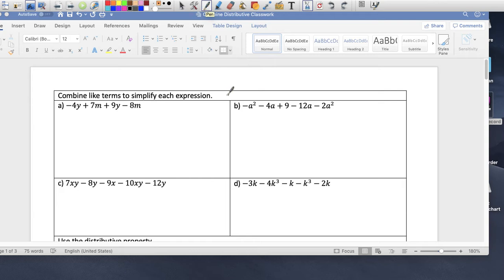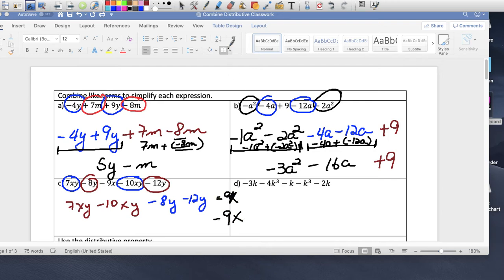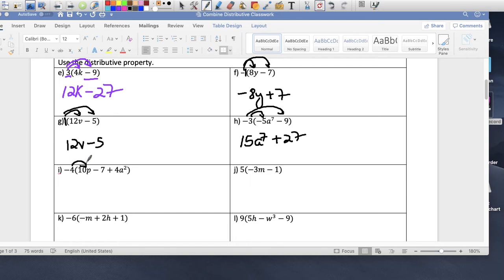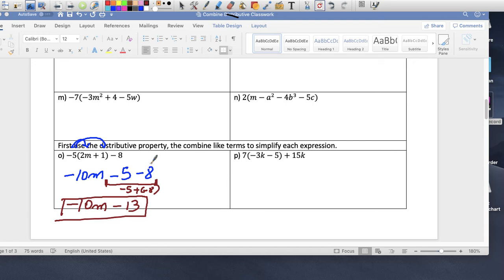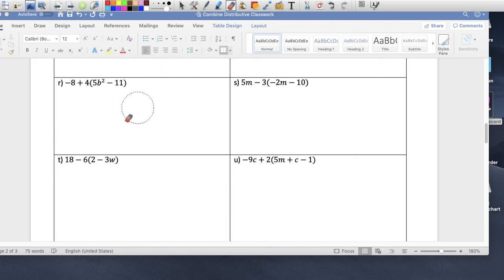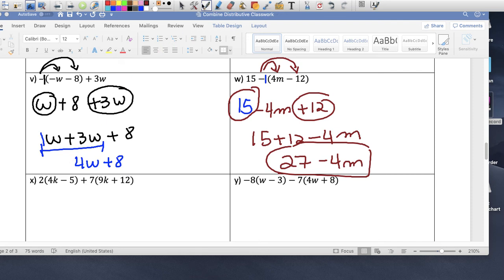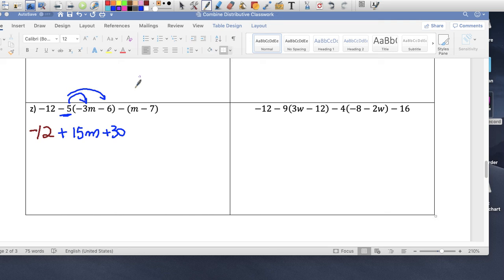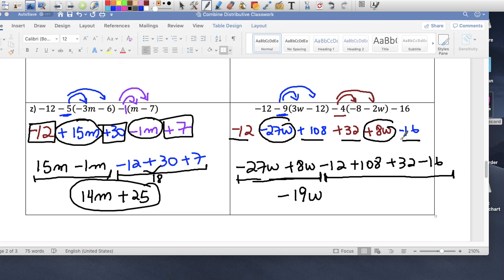Distribute and Combine